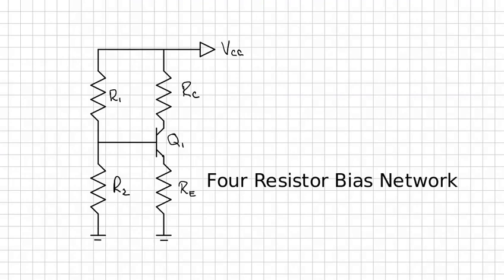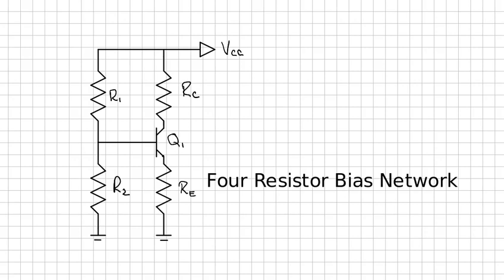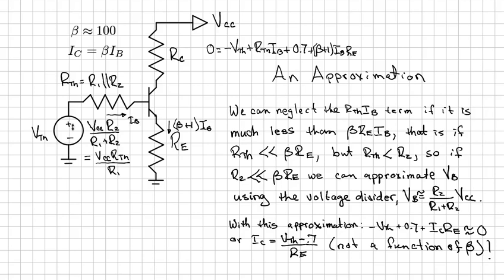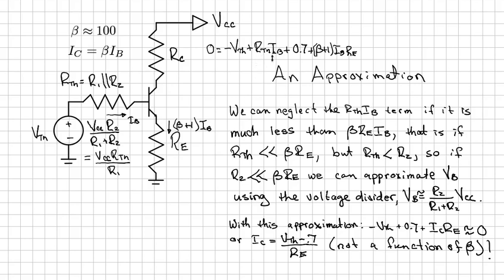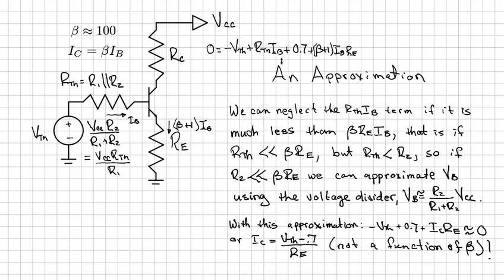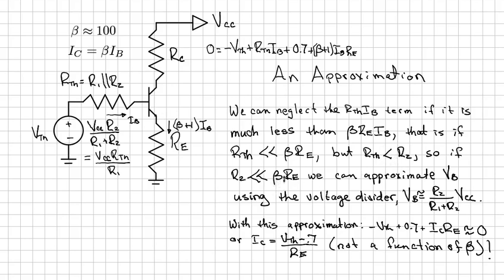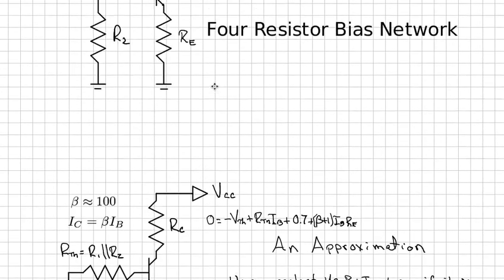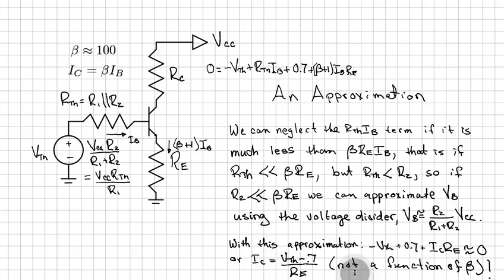Four Resistor Bias Network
This video describes how to analyze the four resistor bias network for the BJT, and why it is used to keep BJTs in the active region, despite wide variations in the betas.